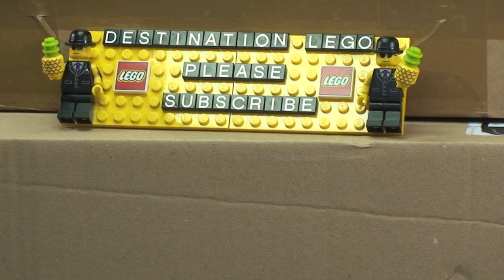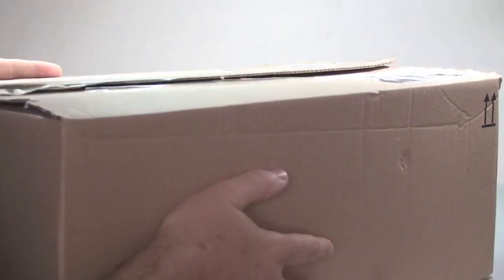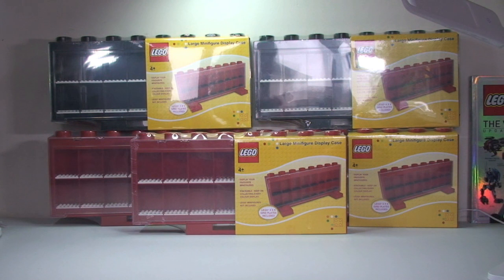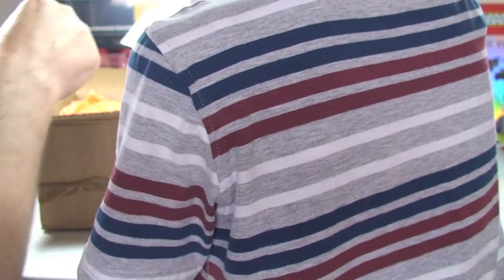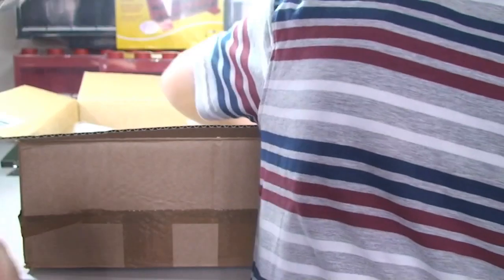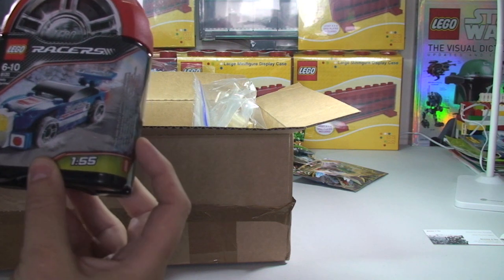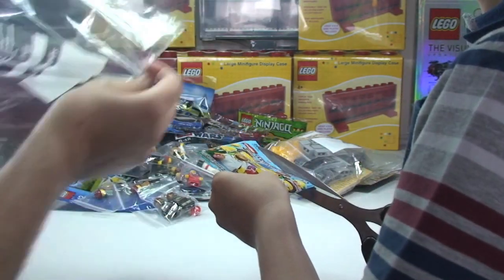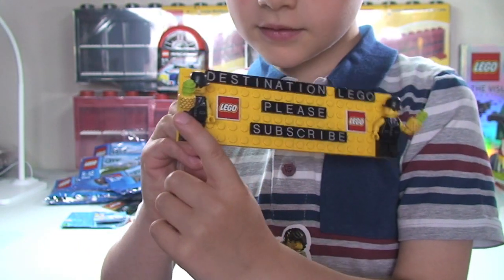LEGO Haul No 51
Many Thanks

Destination Lego